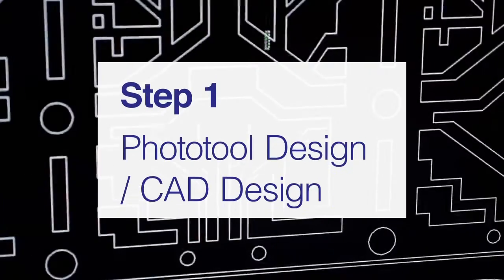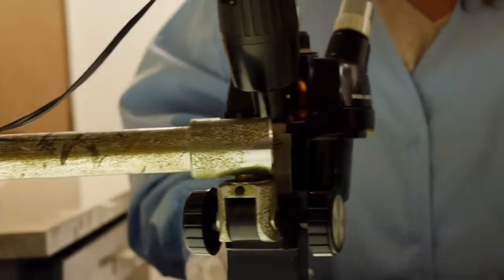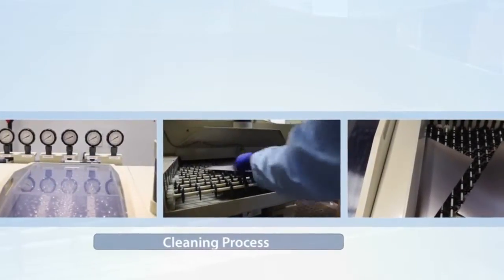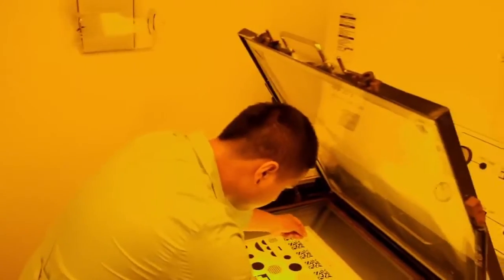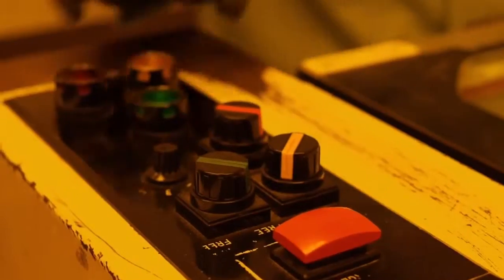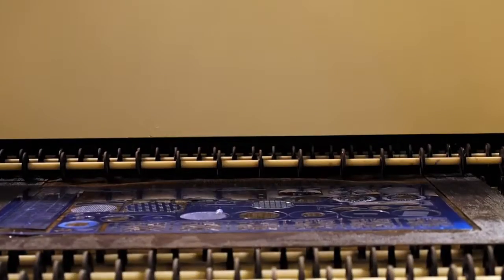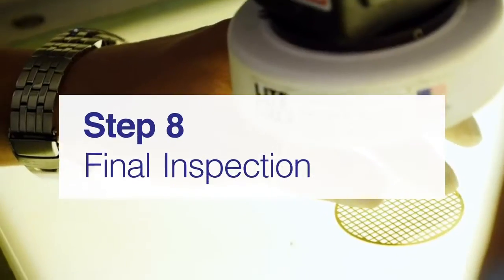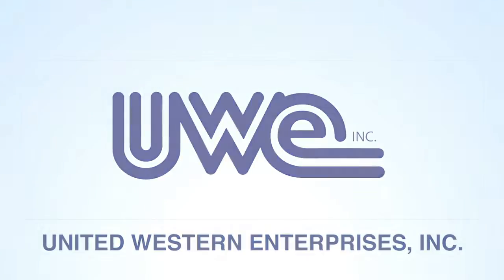The Photo Chemical Etching Process: Step-By-Step (2019) | United Western Enterprises, Inc.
The photo chemical etching process explained step-by-step by United Western Enterprises, Inc.

Step 1 - Phototool Design / CAD Design
Step 2 - Metal Selection & Prep
Step 3 - Photoresist Coating
Step 4 - UV Exposure
Step 5 - Development
Step 6 - Chemical Etching
Step 7 - Photoresist Stripping
Step 8 - Final Inspection